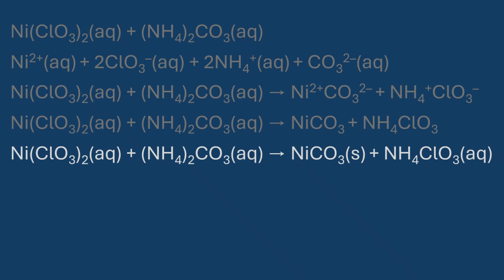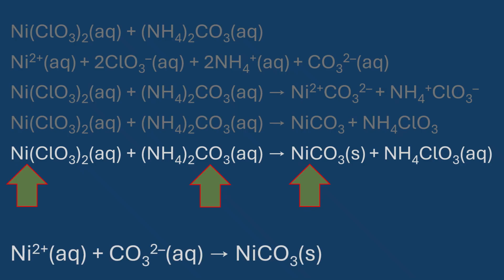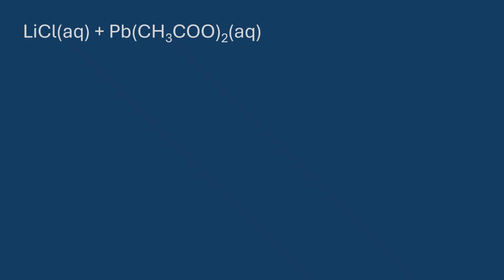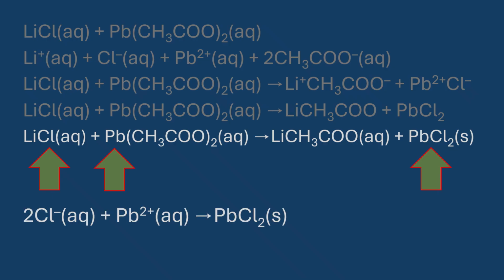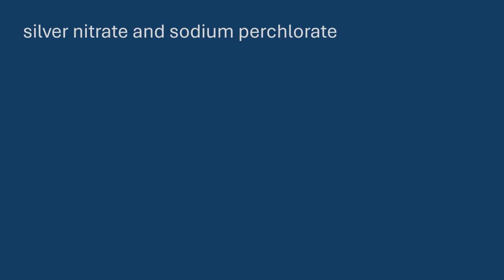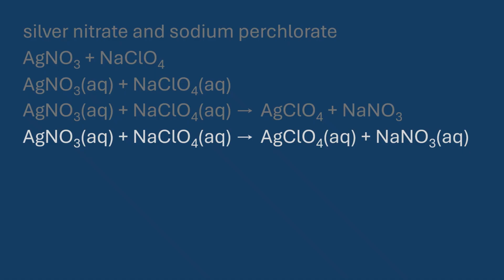Practice Problem 2 2 4 Writing net ionic equations